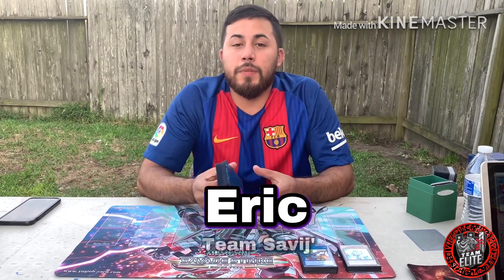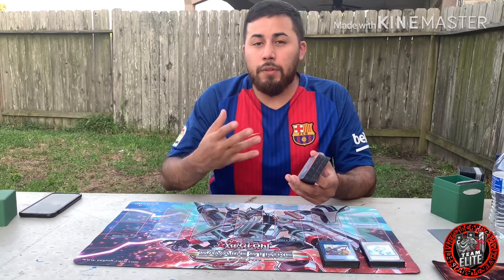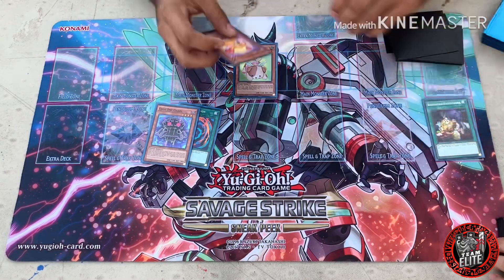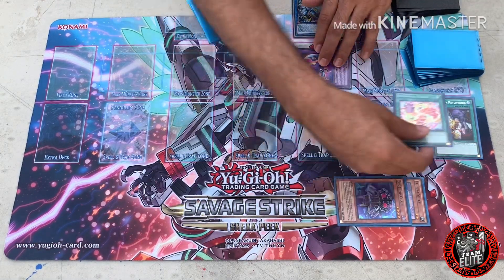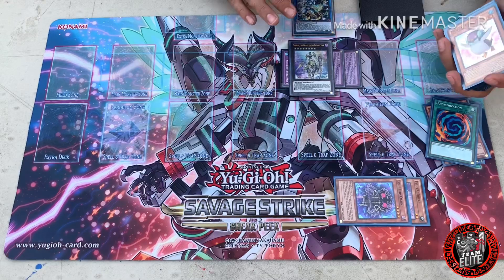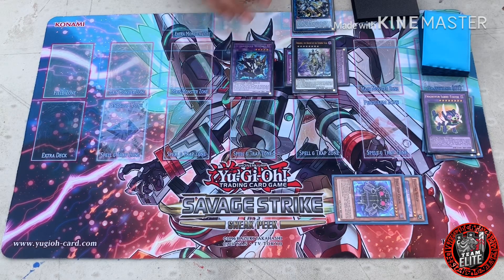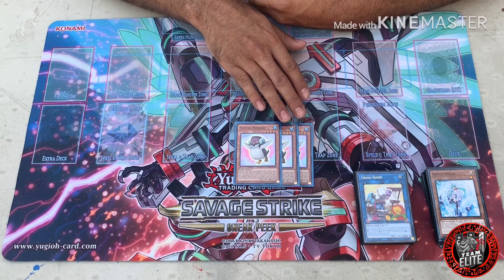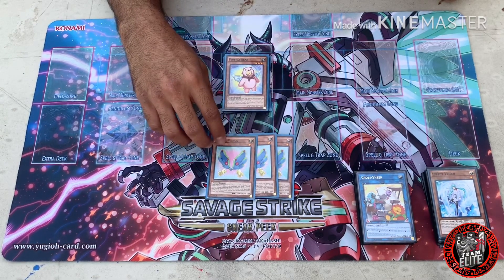Fluffal, Shaddoll, Orcust??? (Team YGO Elite/Team Savij’)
Just want to thank my friend Eric for wanting to come on the channel and profile his super spicy deck. I’m really excited and I learned a couple of new things for this deck from my friend.

We have also made an Instagram page where we will be posting a lot of updates on the channel and memes. If you guys want to follow us and check us out our @ is

Hope you guys enjoy our content on YouTube and Instagram 👍